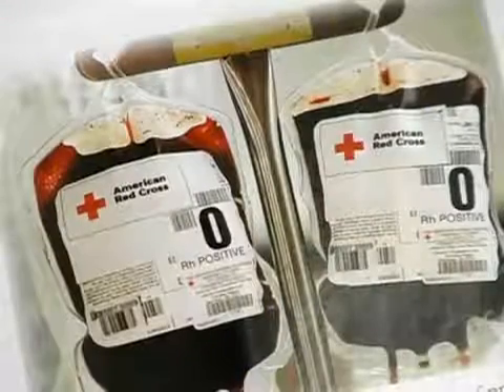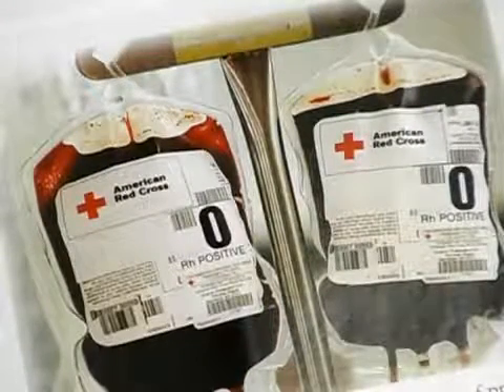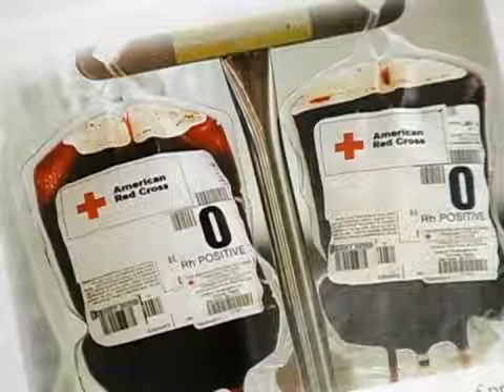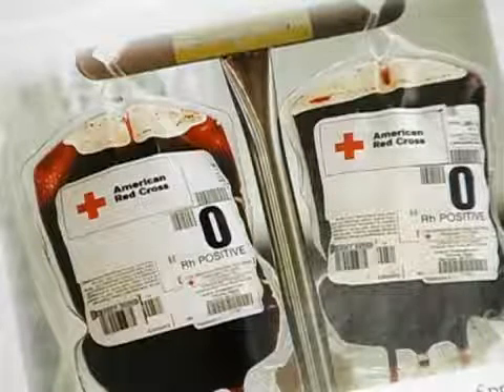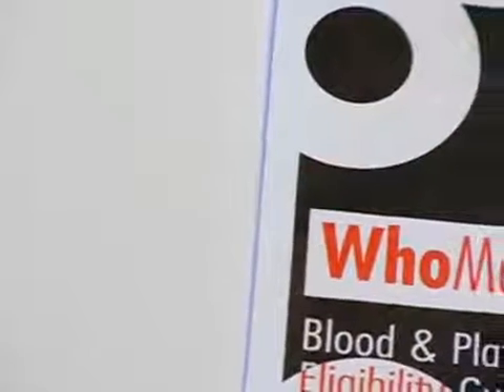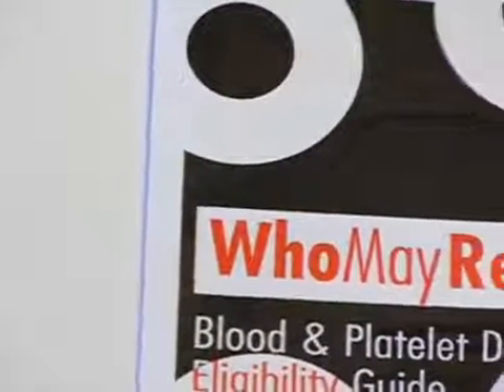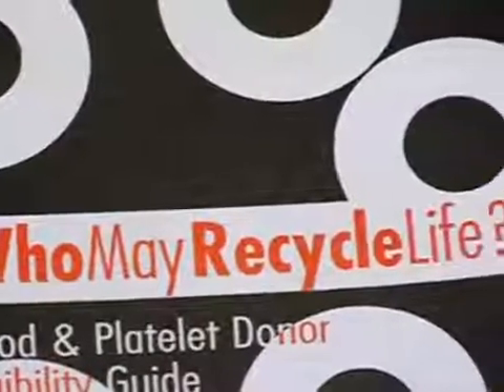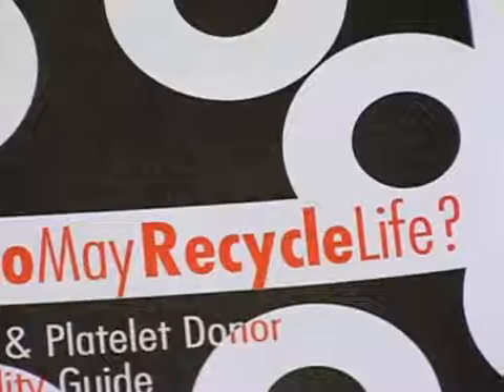Testing Blood Before Donations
Before every blood donation, your blood is tested for a variety of reasons. Learn about the standard test for donating blood in this free video clip from a blood donation center.